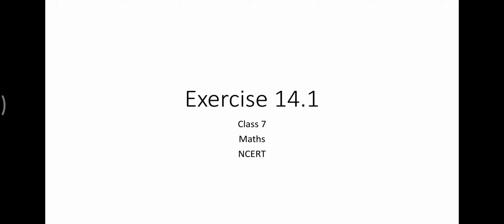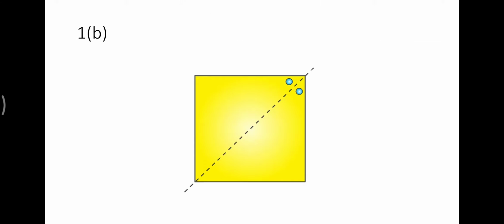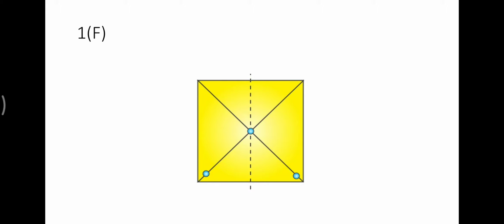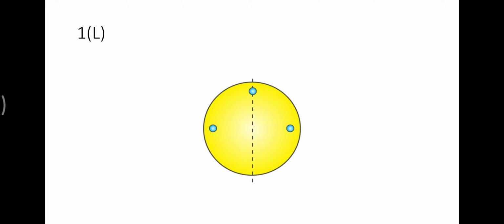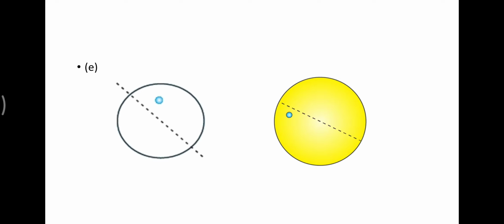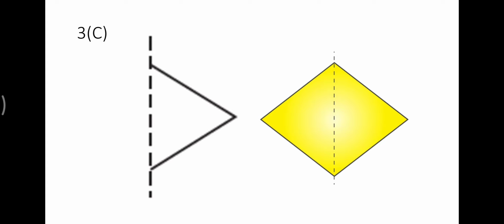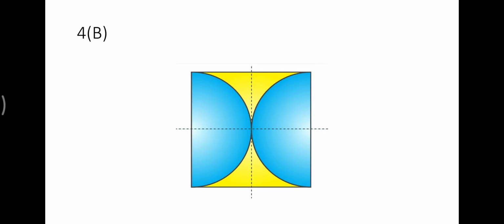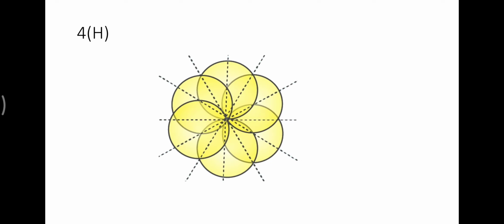Exercise 14.1(Q1toQ4) class 7 Maths ncert